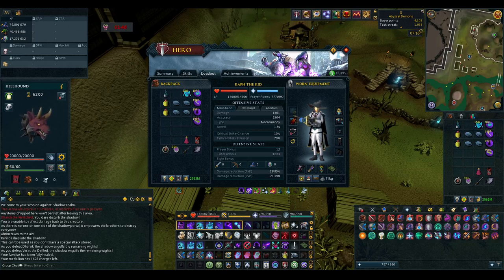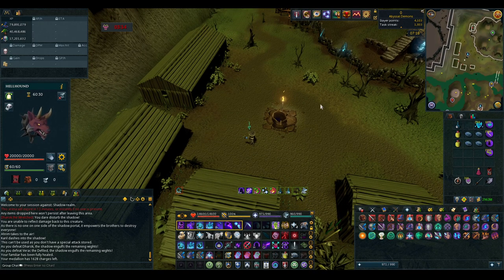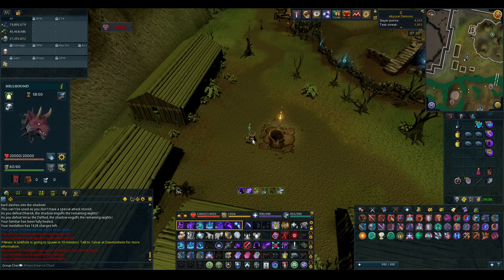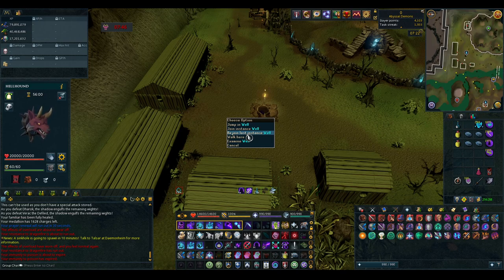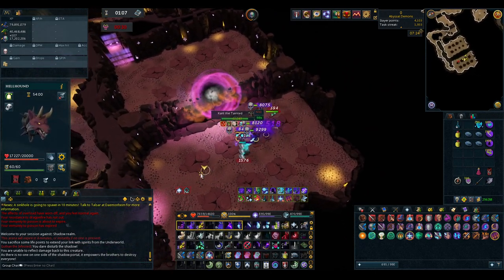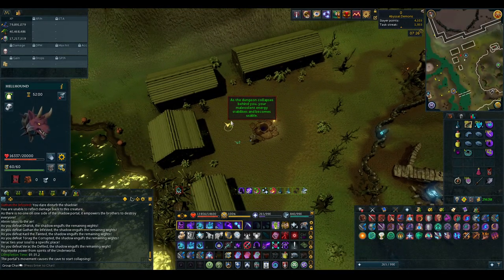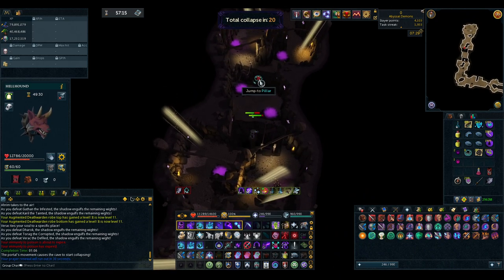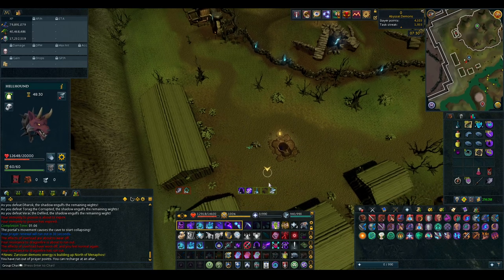Necromancer's Guide to Solo Barrows: Rise of the Six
This is going to be one of the hardest challenges to do on this channel so far, but it is very fun and very rewarding if you're willing to spend the time to learn it. Mastery of doing damage while moving is necessary to learn this boss in this manner, so if you are struggling with that, check out this video to learn how to optimize your movement! Also, if you are curious which side Karil is on so you can position on the opposite side, this calendar will tell you the rotation for that day. I'm not sure when it resets so make sure to check at different points to find out.

Join my friends chat - Raph the Kid